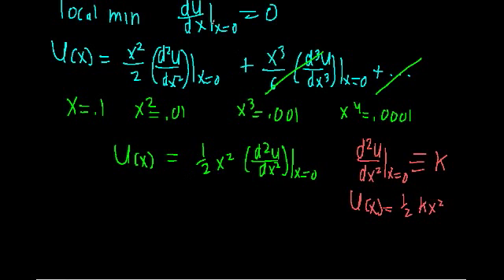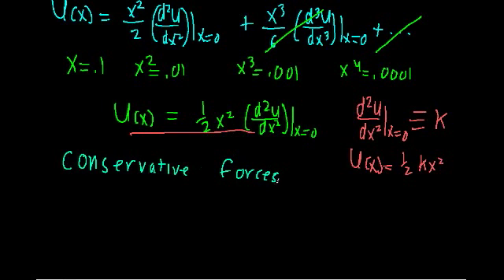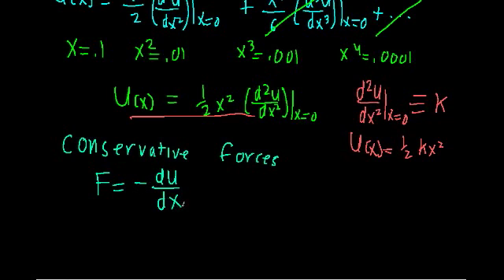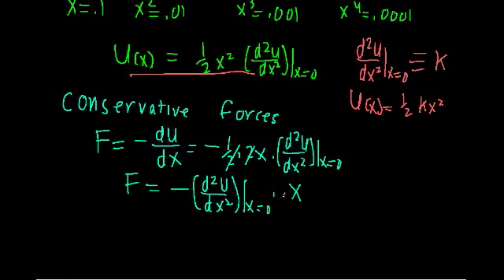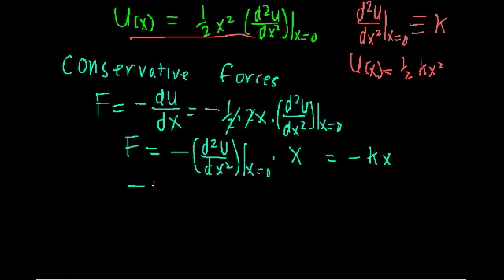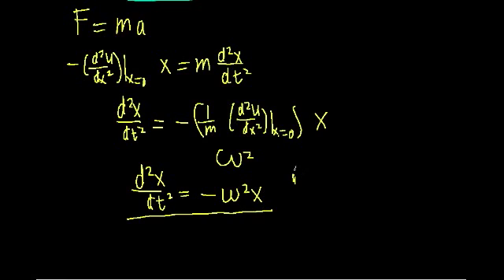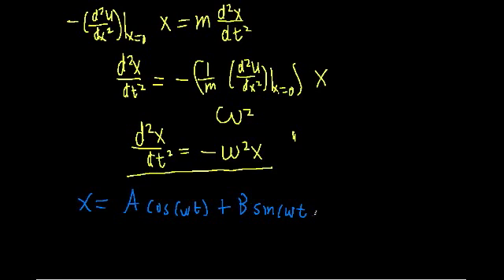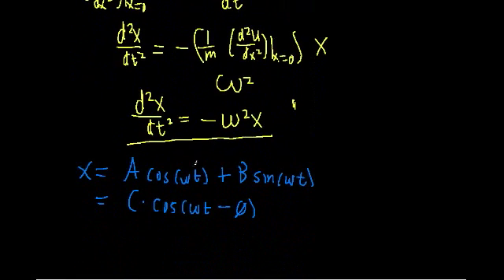Simple Harmonic Motion: Mathematical Definition 2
A look at how SHM arises from an approximately parabolic potential energy distribution